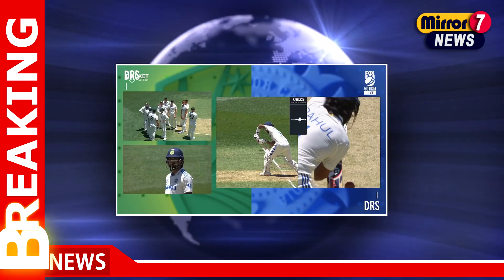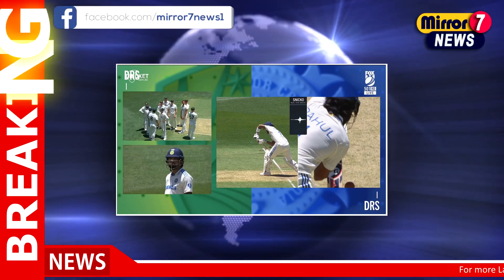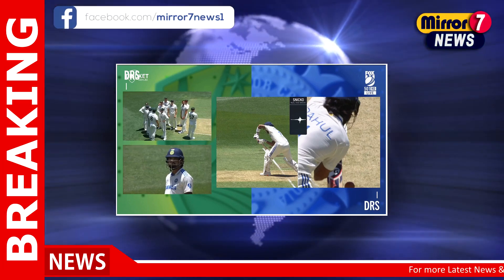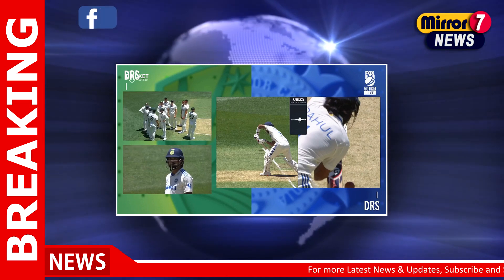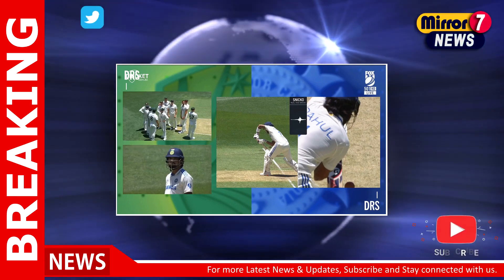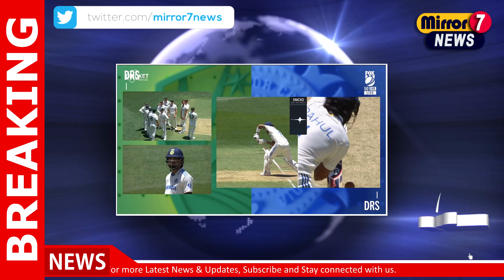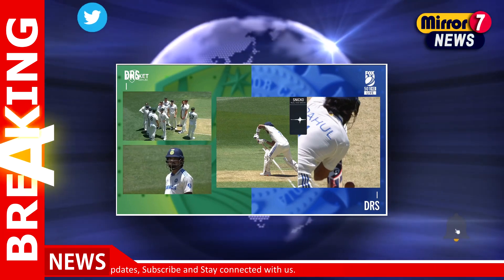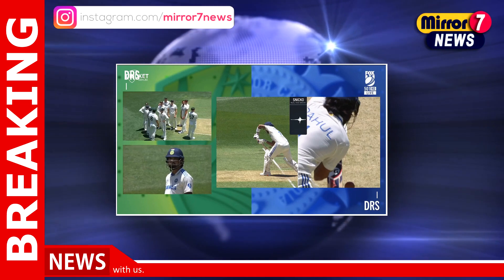KL Rahul's Dismissal Sparks DRS Controversy in Australia vs India Test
Best Selling Online Products with Best Deals

00:10 KL Rahul's Dismissal Sparks DRS Controversy in Australia vs India Test